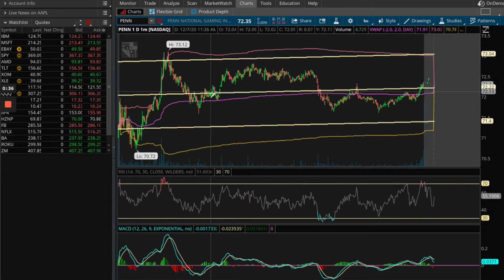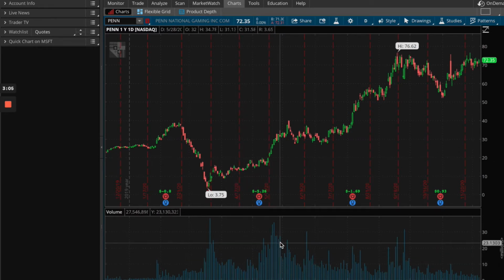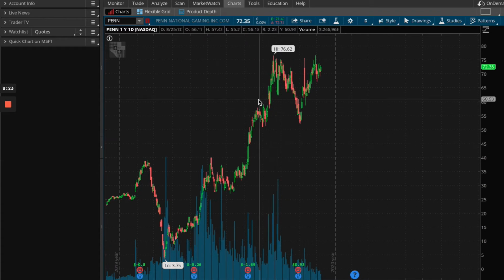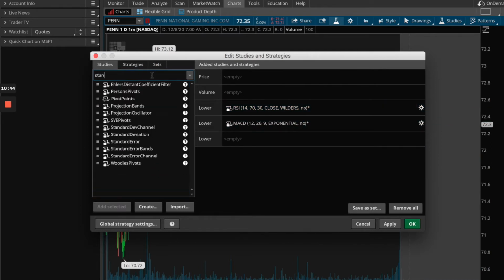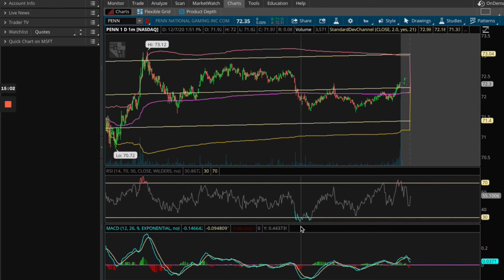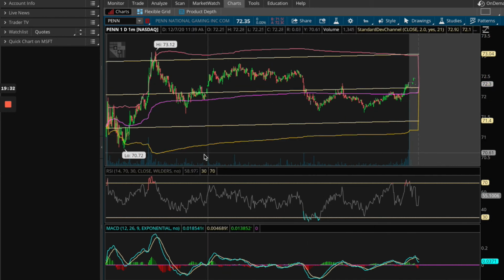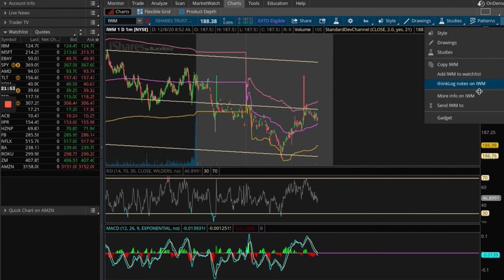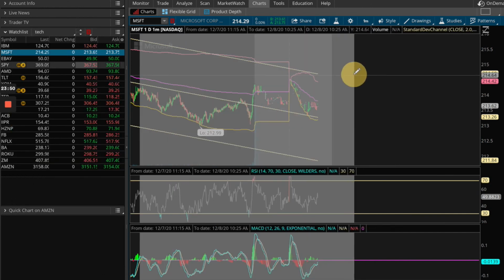How To Set Up Think or Swim | Step by Step Guide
In this video I will show you how you can set up your Think or Swim account completely from scratch and explain how to use some of the technical indicators available!

4 FREE stocks (valued up to $1400) when you create an account with WeBull and deposit $100

Responding to all messages on IG!